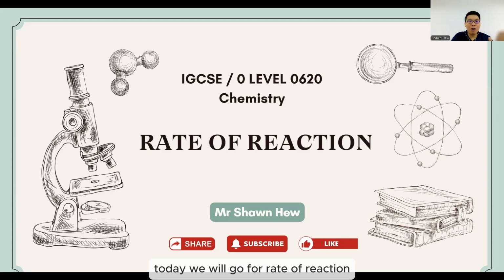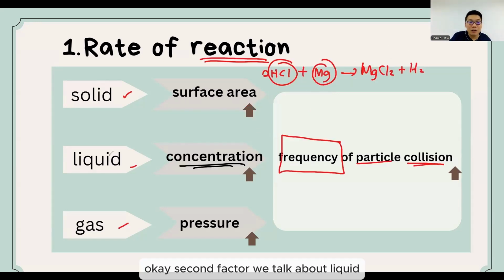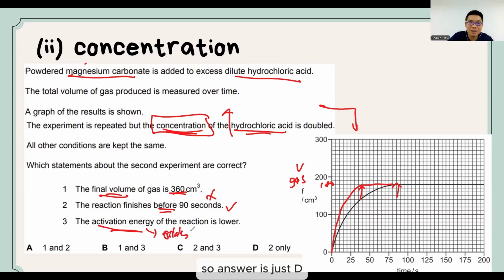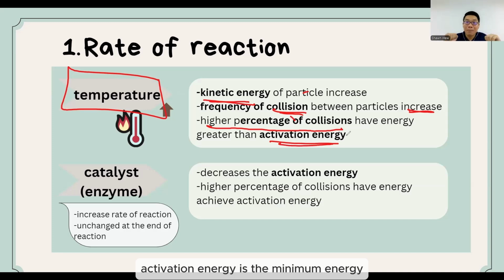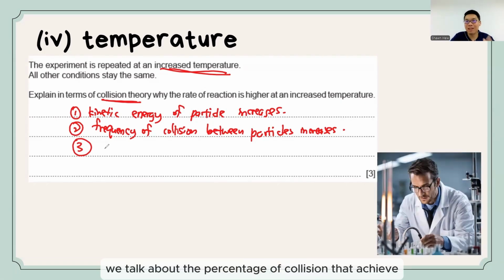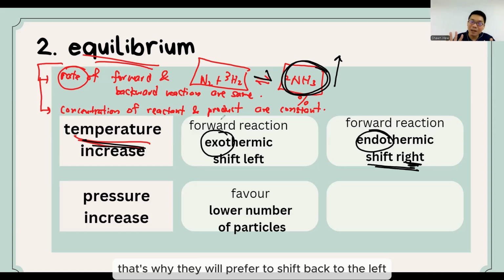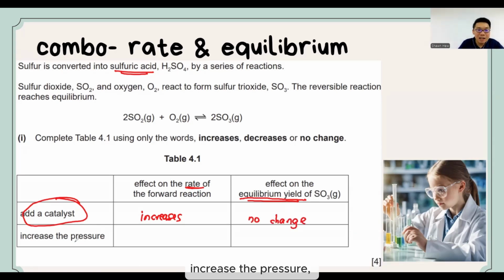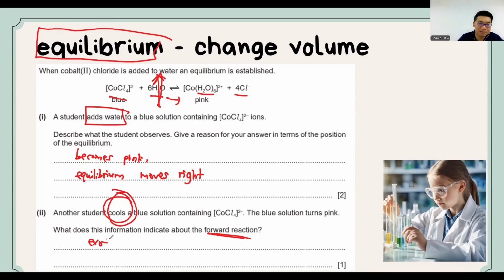Rate of Reaction & Equilibrium (IGCSE/GCE O Level CHEMISTRY) 0620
Mastering Rate of Reaction and Equilibrium | IGCSE Chemistry Explained

In this comprehensive IGCSE/O Level chemistry tutorial, we dive into two key concepts: the rate of reaction and chemical equilibrium. By the end of this video, you'll gain a solid understanding of how to control reaction rates and predict equilibrium shifts—critical skills for acing your exams!

Understanding Rate of Reaction: We'll break down the five factors that influence the rate of a chemical reaction:

Surface area of reactants: Why smaller particles increase the frequency of collisions, speeding up the reaction.
Concentration: How a higher number of particles per unit volume increases the frequency of collisions, speeding up the reaction.
Pressure (for gases): Why increasing pressure increases the frequency of collisions between gas particles, speeding up the reaction.
Temperature: How higher temperatures give particles more energy, leading to more frequent and energetic collisions.
Catalyst: How catalysts lower the activation energy, increasing the rate of reaction by allowing more particles to collide with enough energy to react.
Mastering Equilibrium: Explore the two main factors that shift the position of equilibrium and affect product yield:

Temperature: Learn how to predict the effect of temperature based on whether the forward reaction is endothermic or exothermic.
Pressure: Discover how an increase in pressure favors the side of the reaction with fewer gas particles, increasing product yield in certain reactions.
Engage with Real Exam Practice: Put your knowledge to the test with practice questions designed to help you confidently tackle questions on reaction rates and equilibrium in your IGCSE exams.

Join us on this educational journey! Let's conquer chemistry together!

00:00 intro
00:31 practical method
01:08 IGCSE question
02:30 rate of reaction: solid, liquid, gas
03:53  IGCSE question
07:55 rate of reaction: temperature, catalyst
10:16 IGCSE question
12:55 equilibrium: temperature & pressure
15:28 IGCSE question
19:46 equilibrium: volume change